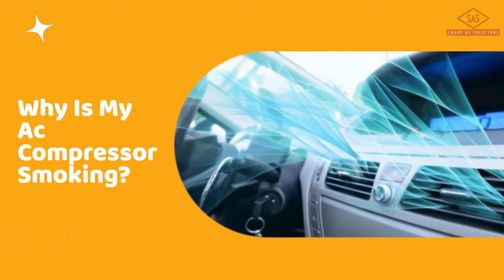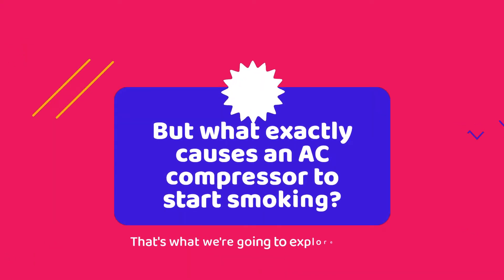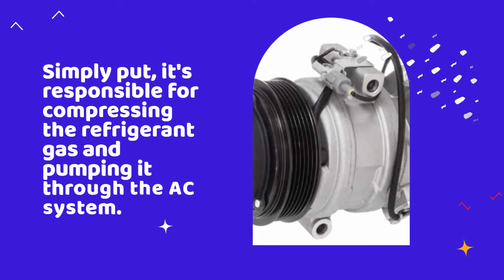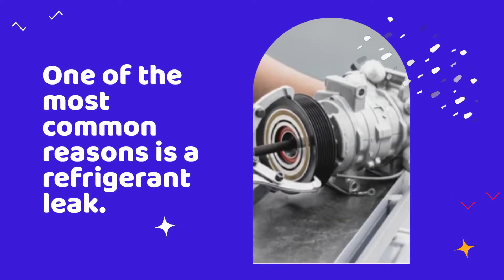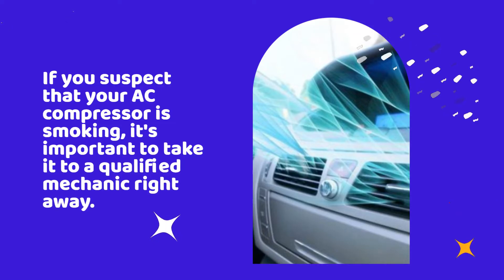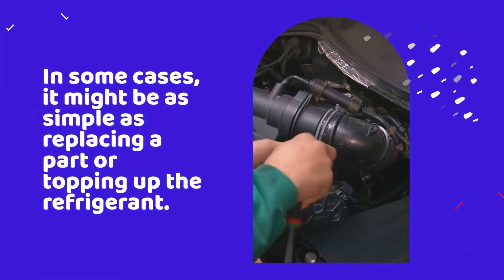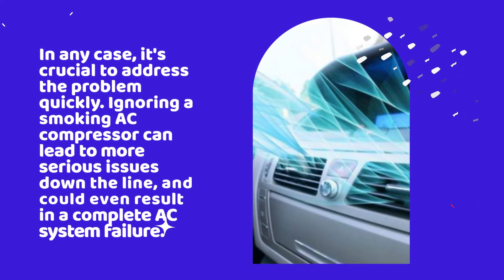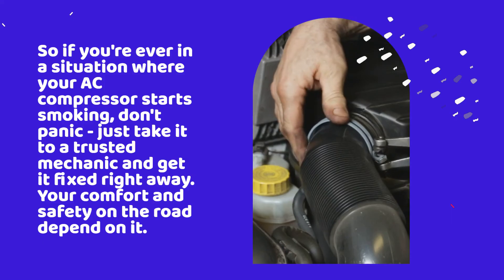5 Reasons Why Your AC Compressor Is Smoking - You Won't Believe #3!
When an AC compressor is smoking, it usually means there's a problem with the unit. It could be due to a damaged motor, dirty coils, low refrigerant levels, or other issues. It's best to have a professional HVAC technician diagnose and fix the problem. Full Article